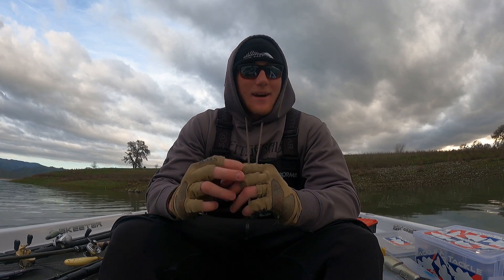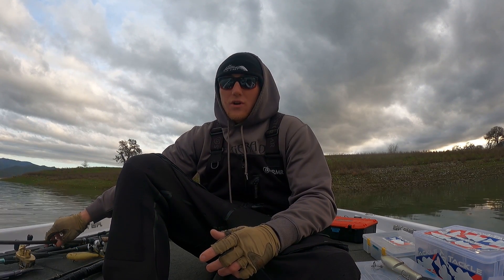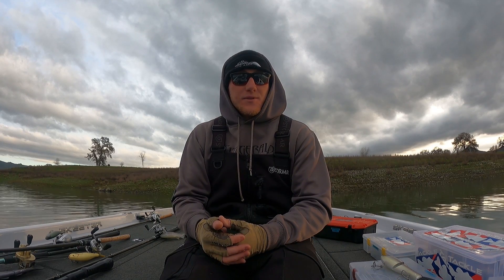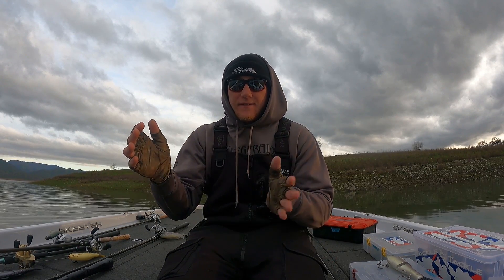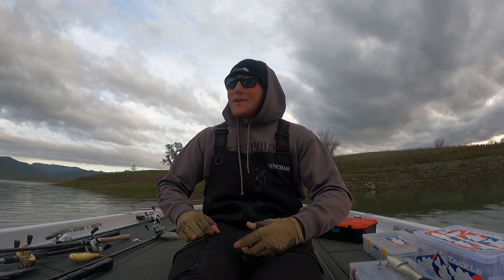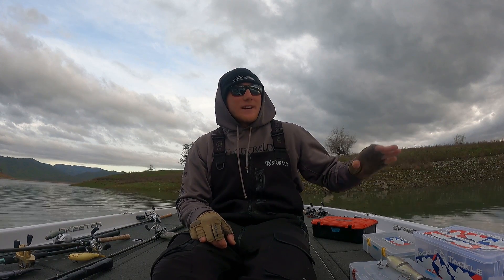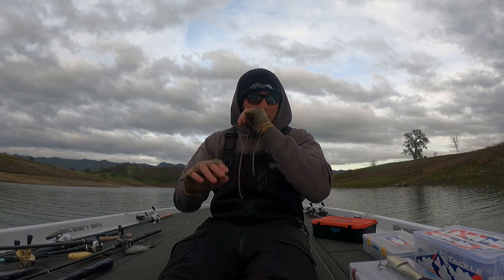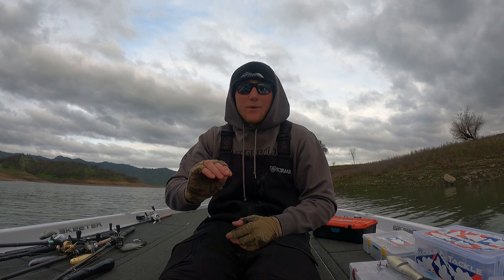Winter Trophy Hunting with Big Swimbaits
Welcome Back,

This video I'm throwing a lot of information at you guys. I did my best to keep it organized but there is a lot that goes into this subject, and it can be difficult to stay on topic. 😅
Also, if you want to book a trip for spring dates are filling up fast. just head over to my website and fill in the form at the bottom. 👇